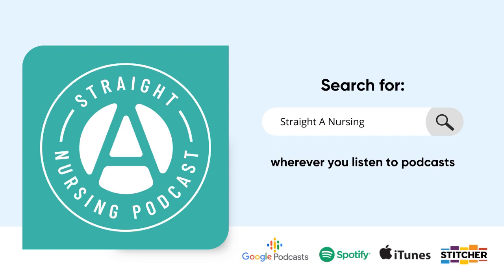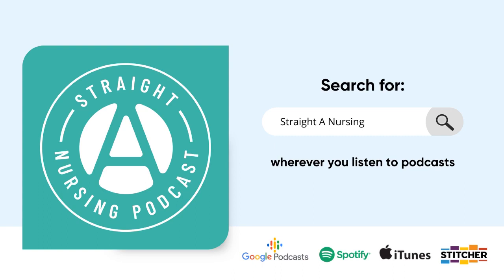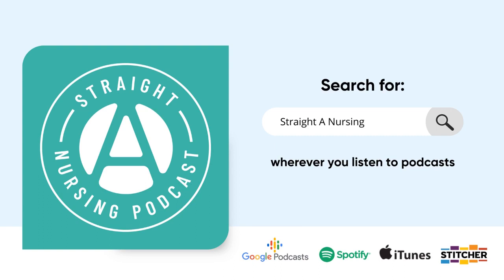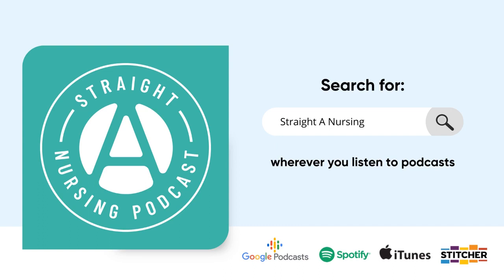The Low-Down on Dialysis: Episode 95 | Straight A Nursing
In this podcast episode I'll talk you through the basics of hemodialysis and peritoneal dialysis. Pop in those earbuds and learn all about key nursing assessments and interventions, how to monitor your patient for complications, what lab values you'll follow, how to keep your patient safe, and the nitty-gritty details you need for those dialysis NCLEX and nursing school exam questions.

Starting nursing school soon? Grab my free guide, the 20 Secrets of Successful Nursing Students